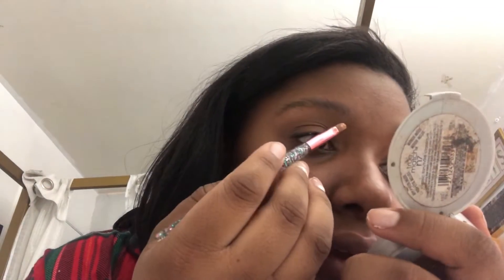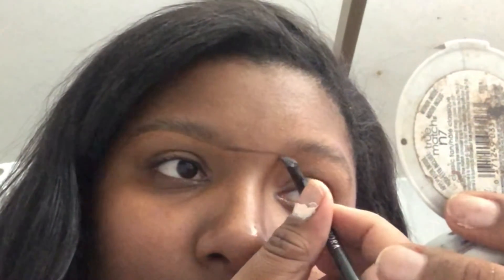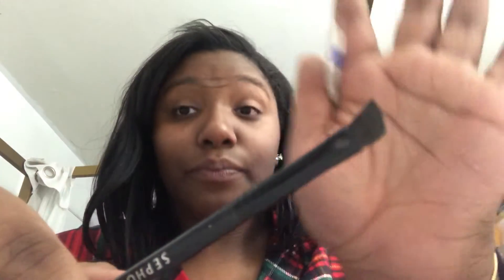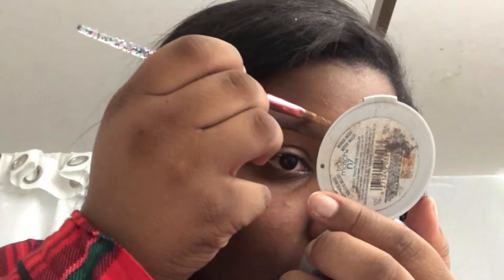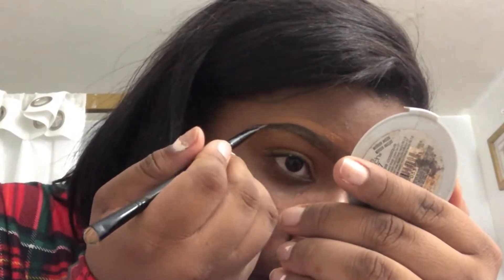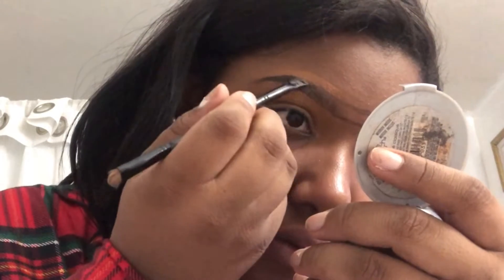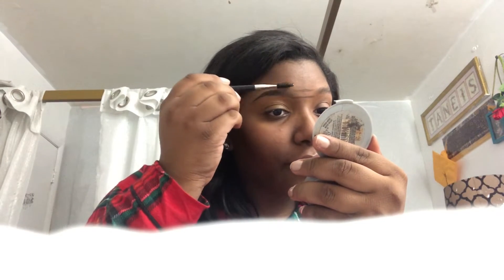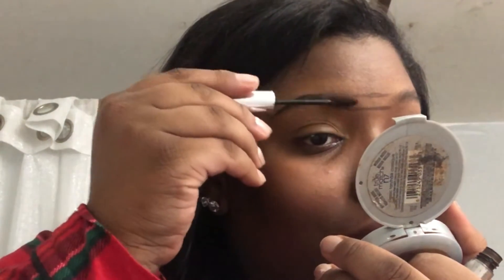Vlogmas 2019::Eyebrow Tutorial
Requested video for Bri🌻 I love you boo ❤️